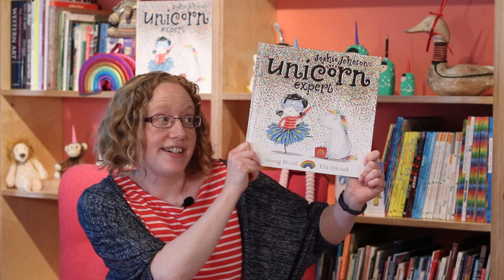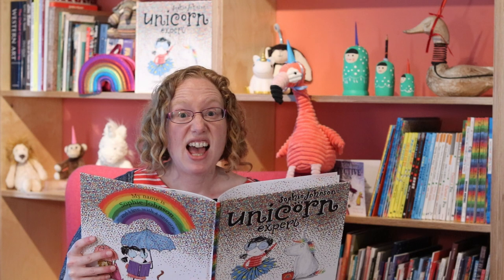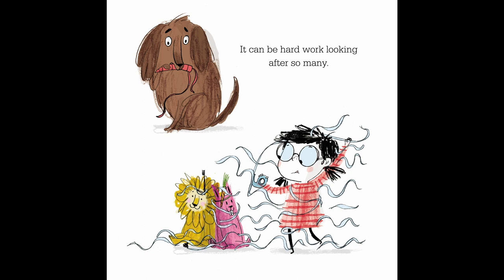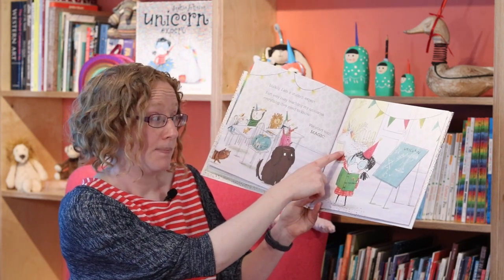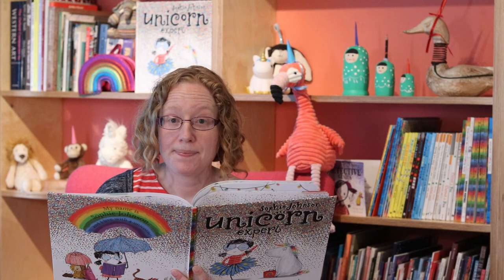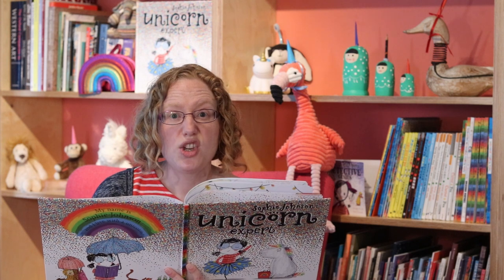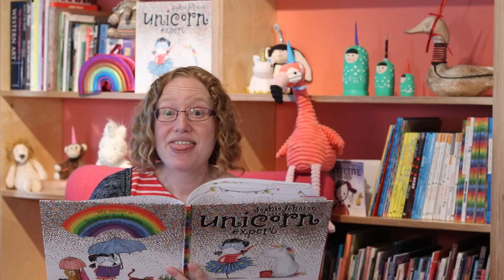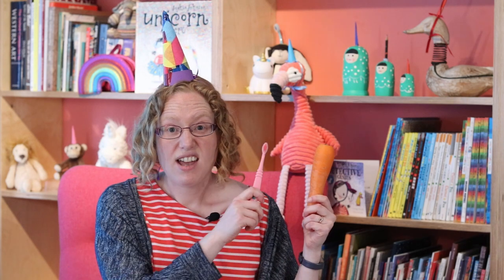Morag Hood reads Sophie Johnson: Unicorn Expert | Bookbug Picture Book Prize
Sophie Johnson is an endearing new picture book character, who is just bursting with information and knowledge that she is keen to pass on. She's a self-confessed unicorn expert (among other things) and has dressed up her toys and pets with their own unique horns. Strange then, that she doesn't seem to notice the real unicorn who has come into her house...

BOOKBUG PICTURE BOOK PRIZE 2020

The Bookbug Picture Book Prize 2020 is open to schools and the public.

Alastair Chisholm, Morag Hood and Meg McLaren have been shortlisted for the Bookbug Picture Book Prize. The award was established to celebrate the most popular picture books by Scottish authors and illustrators, and is run by Scottish Book Trust, with support from Browns Books for Students.

Children across the country can vote for the winner by submitting a class vote online or at home, via the Scottish Book Trust website.

THE BOOKBUG PICTURE BOOK PRIZE 2020 SHORTLIST IS:

- Sophie Johnson: Unicorn Expert by Morag Hood and Ella Okstad (Simon & Schuster)
- The Prince and the Witch and the Thief and the Bears by Alastair Chisholm and Jez Tuya (Walker Books)
- The Station Mouse by Meg McLaren (Andersen Press)

The winning book will be announced in an exclusive video to all registered groups on 29 January 2020. Shortlisted authors and illustrators receive £500 per book, and the winner will receive £3,000.

A free copy of each of the three books on the shortlist will be given to every Primary 1 child during Book Week Scotland (18 November – 24 November), in the Bookbug P1 Family Bag.